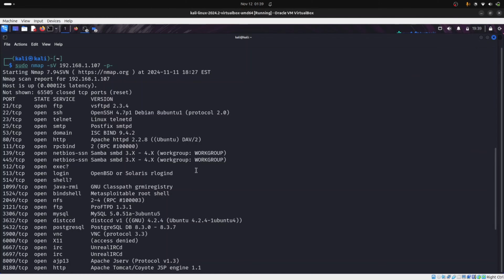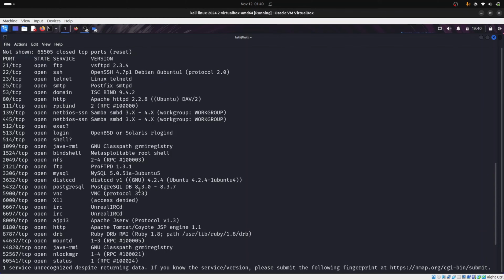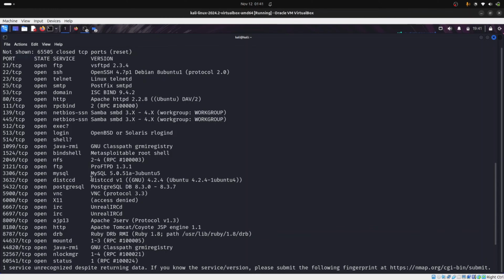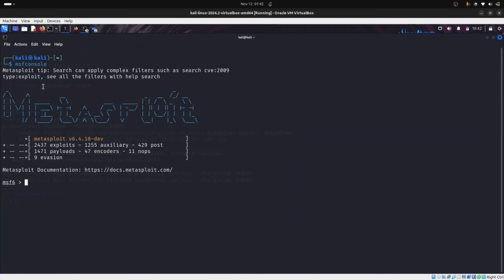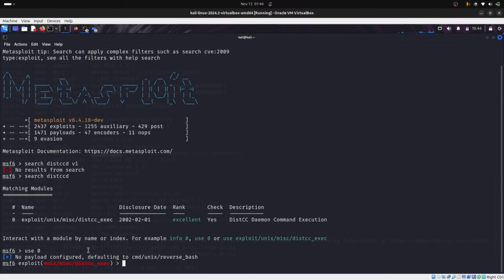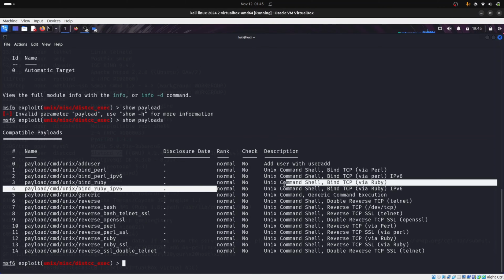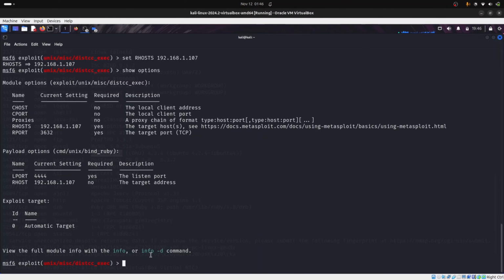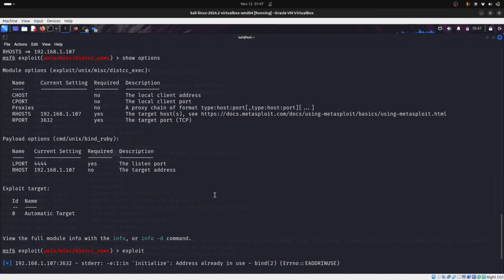Exploiting DISTCC (Distributed Compiler)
This video explores the exploitation of the DISTCC (Distributed Compiler) service, a tool often used to speed up code compilation across networked systems. The demonstration covers vulnerabilities within DISTCC that can allow unauthorized access, illustrating how misconfigurations can lead to system compromise. This video emphasizes the importance of securing distributed services to prevent exploitation.